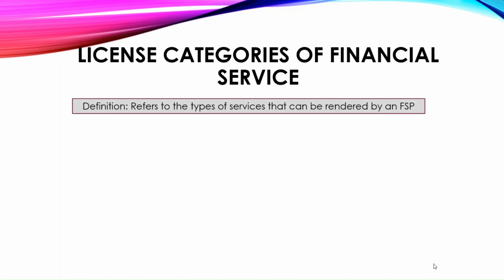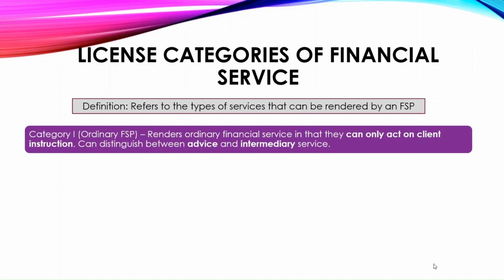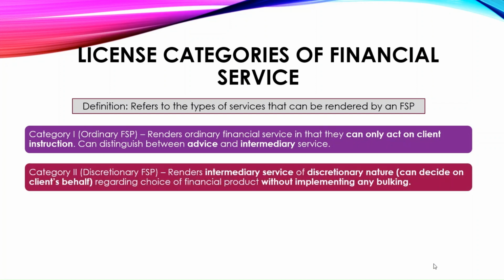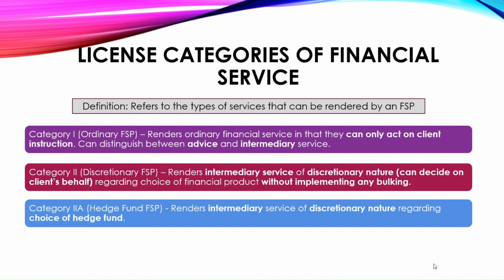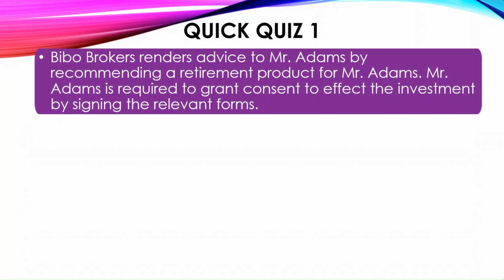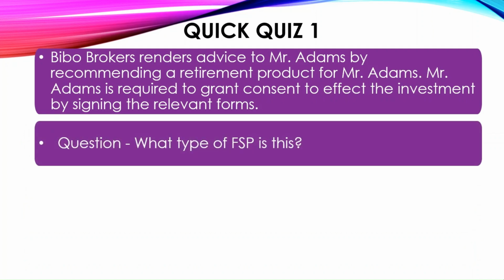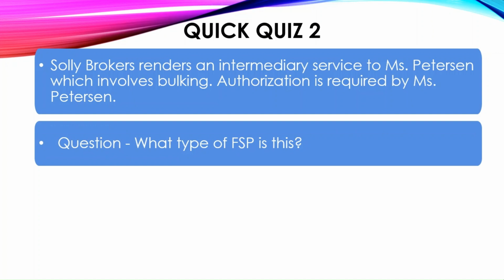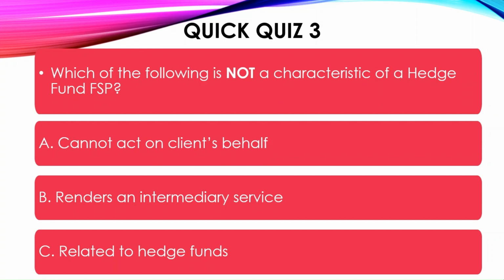FSP Licence Categories Explained!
In this video, we do a deep dive into the various FSP licence categories - what each means, how to identify them, and I share some cheeky hacks! We end off the session with 3 quick quizzes to test your understanding!